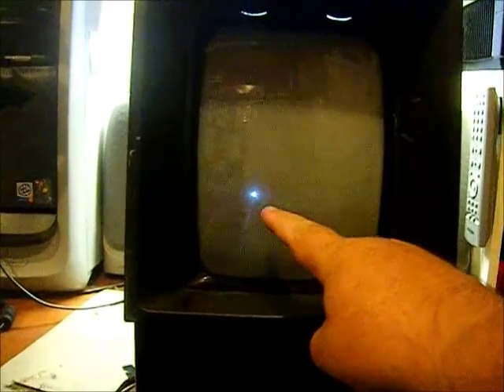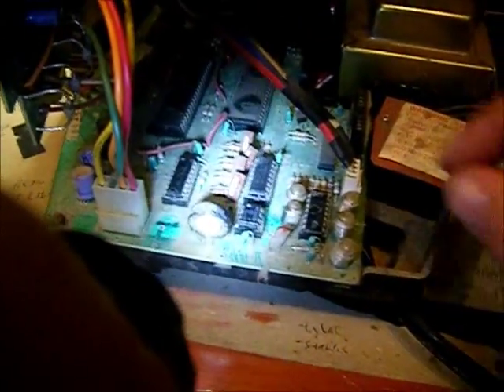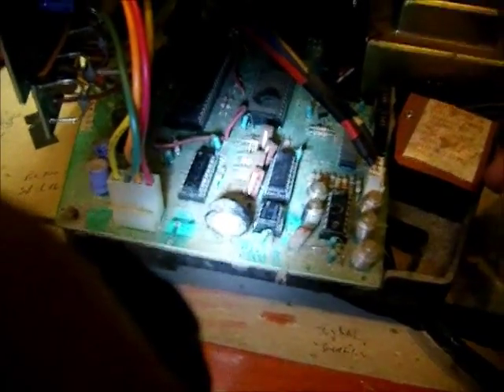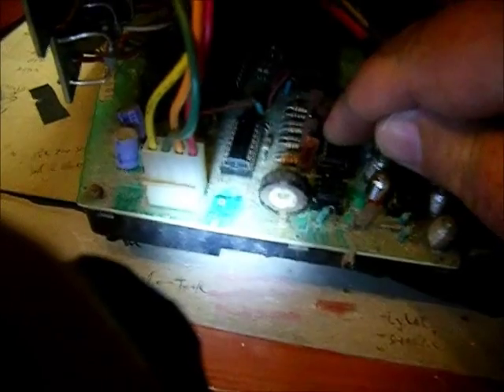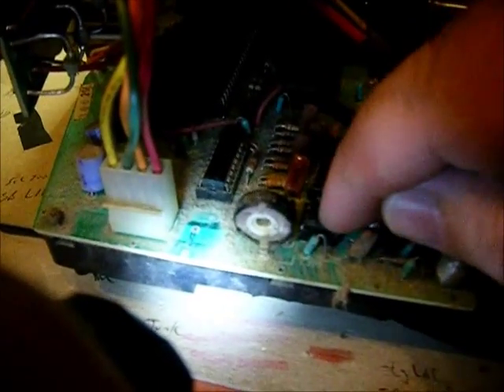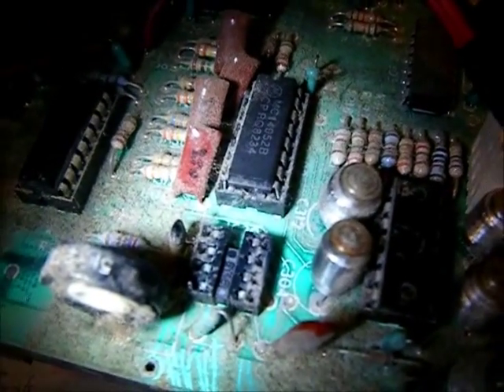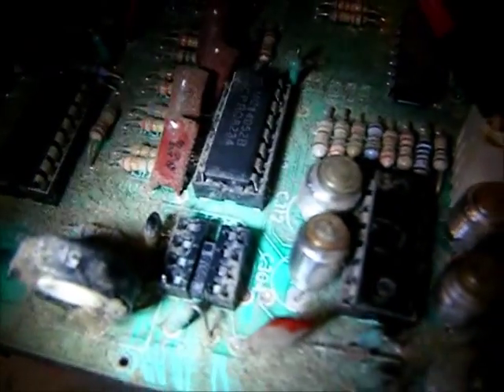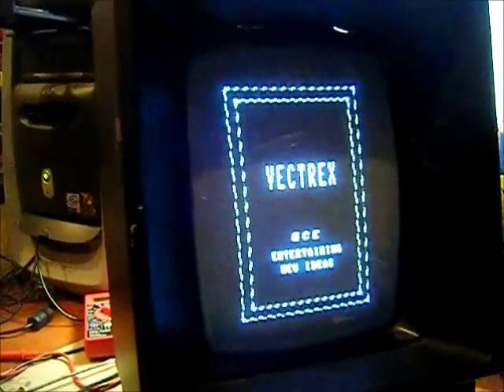Vectrex Repair for no vector, only has white dot on screen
*NOTE: High Voltages are present in the Vectrex, proper crt discharge procedures must be followed, do not attempt any repair if you are not proficient in high voltage electronics.

Picked up this non working vectrex from Ebay for 30 dollars.
No screen display, but you can hear the game playing.  Screen only shows a white dot.